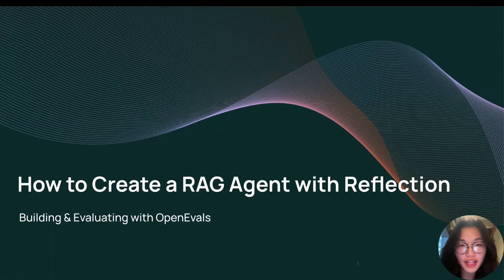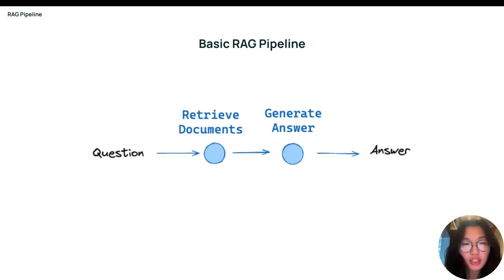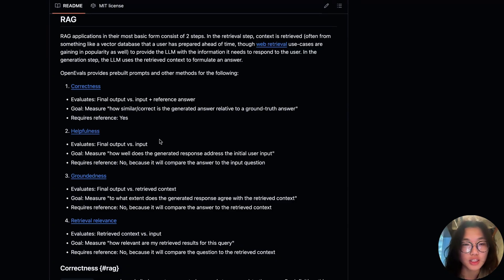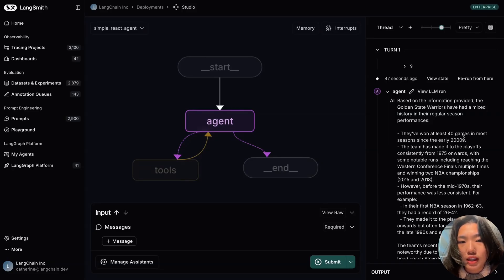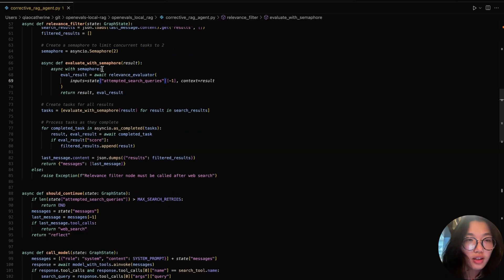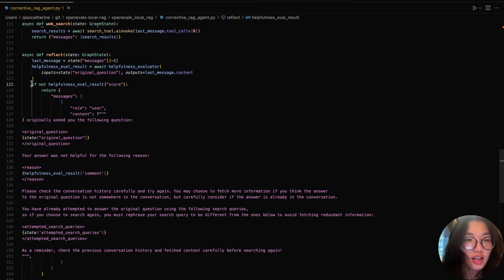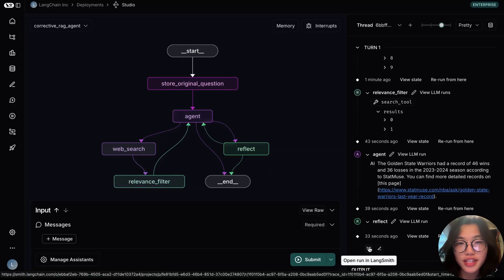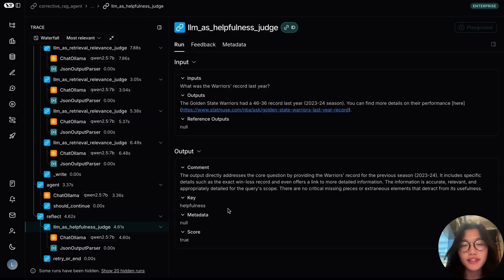How to Create a RAG Agent with Reflection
RAG is a powerful technique that supplies your agent with external information, and can improve agent performance. However, relying on RAG alone, agents can often pull in irrelevant documents to the user question.

What if you could catch and fix that before generating an answer? In this video, we’ll show how to use in-the-loop evaluations to filter out noisy results and boost answer quality.

0:00 – Intro: What we’re building today
0:28 – What is RAG? (Concept overview)
1:45 – Evaluating RAG with OpenEvals
2:35 – Baseline Agent (No Reflection)
3:26 – Improved Architecture: Reflection Steps
4:09 – Code Walkthrough
6:18 – Live Demo & Trace in LangSmith